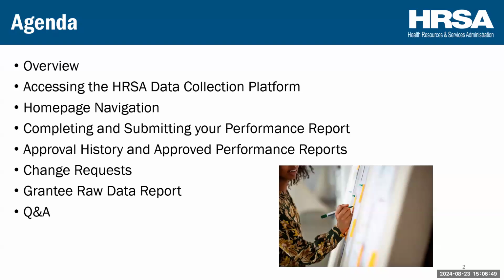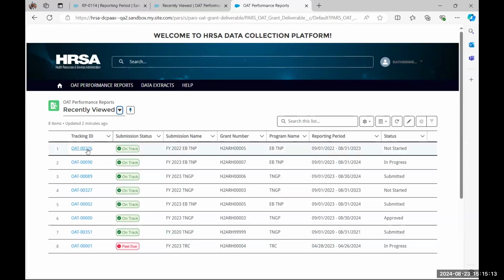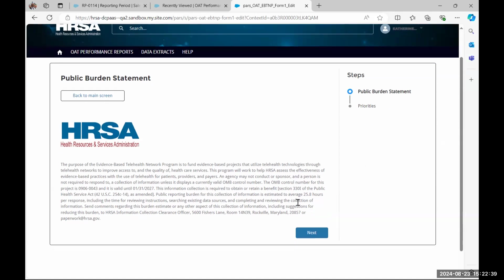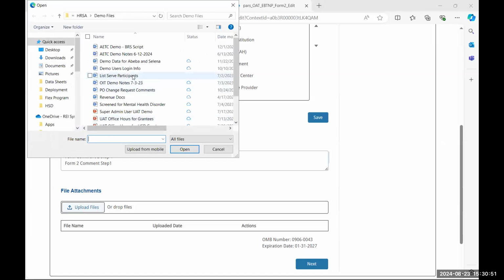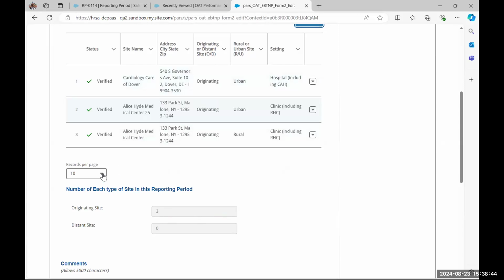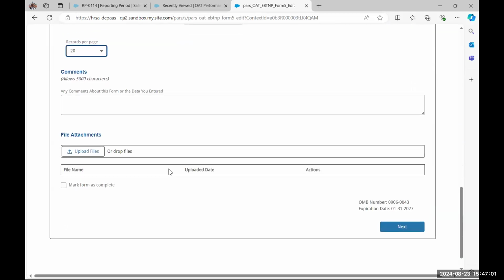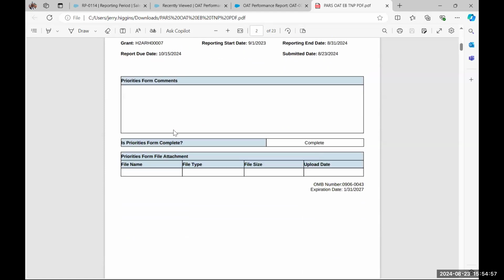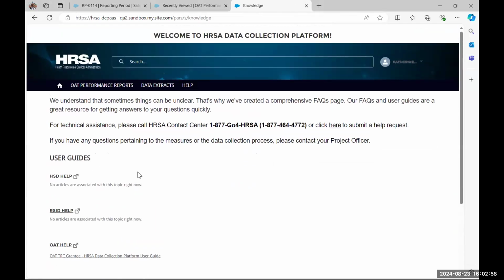OAT EB TNP Data Collection in Salesforce Training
This video is a recording of the Federal Office of Rural Health Policy/Office for the Advancement of Telehealth (FORHP/OAT)  Evidence Based Telehealth Network Program (EB TNP) Modernized Performance Improvement Measurement System Webinar. It provides a walkthrough of the new HRSA Data Collection Platform for Performance Reporting.